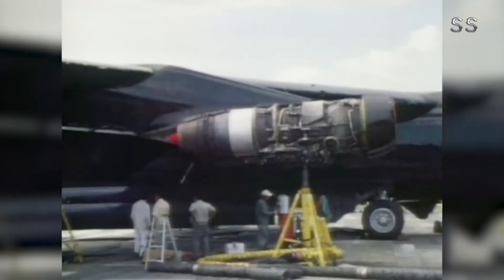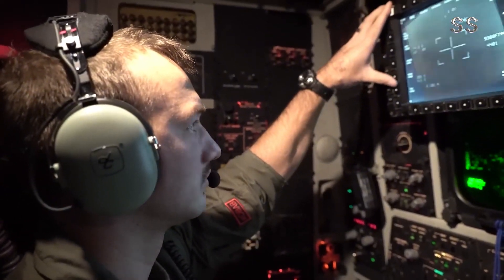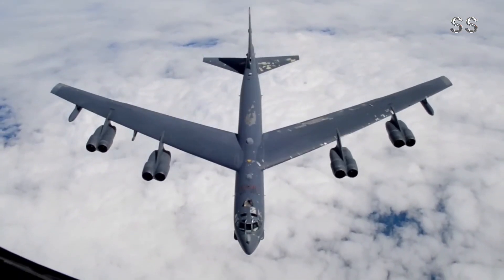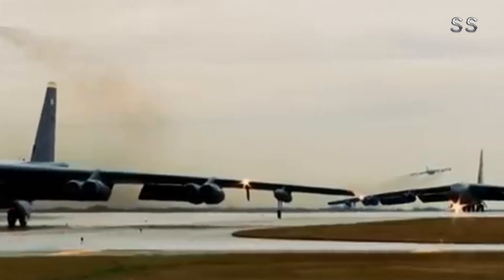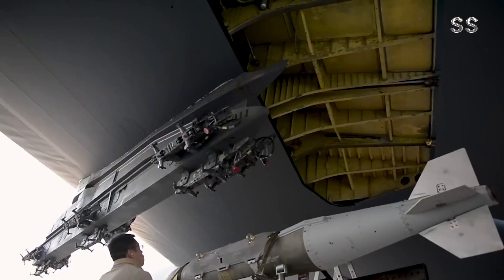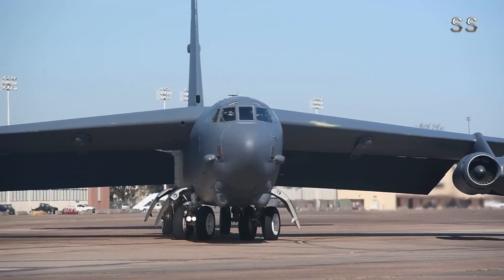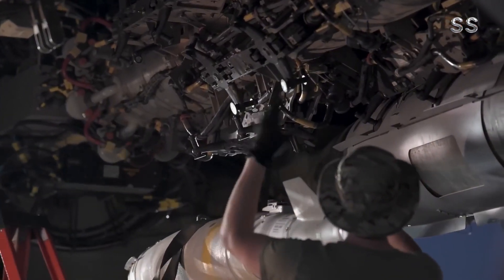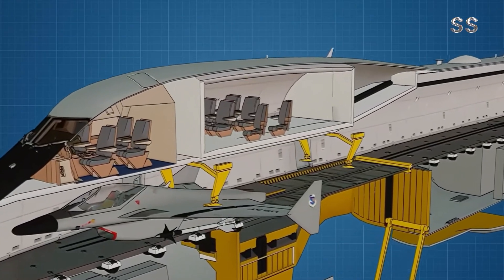"Why the B-52J Could Become the Ultimate Aerial Command Center